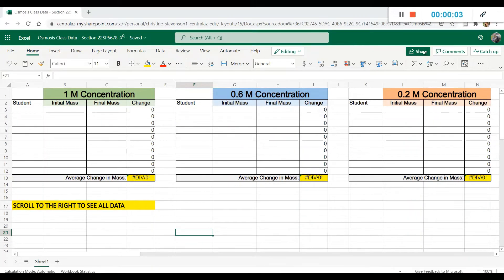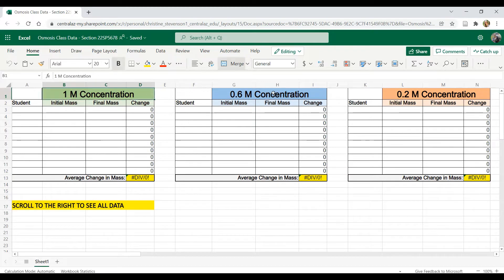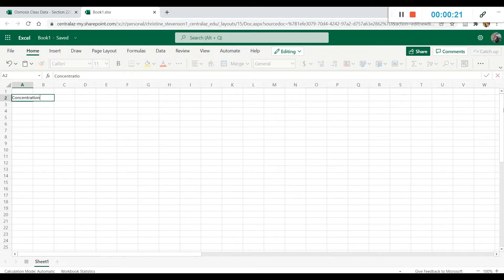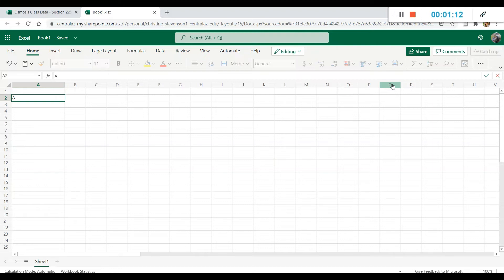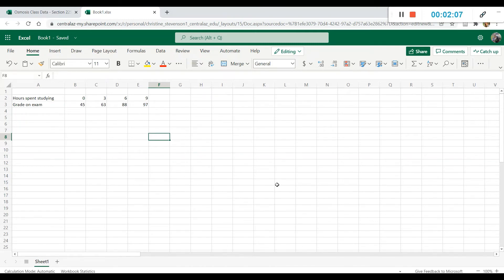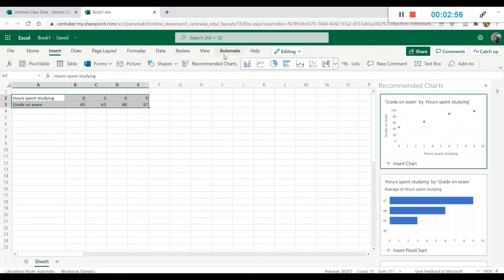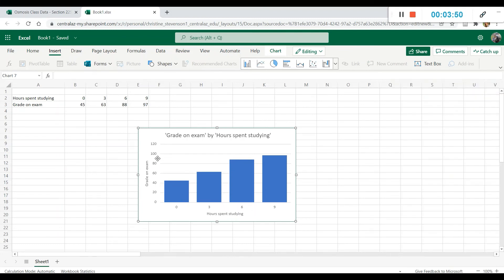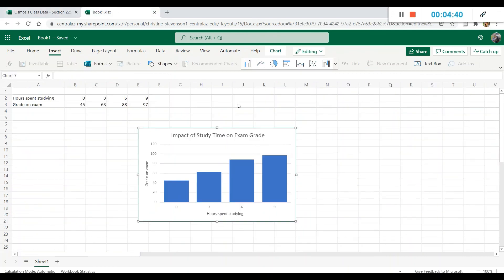How to Create Basic Graphs in Excel